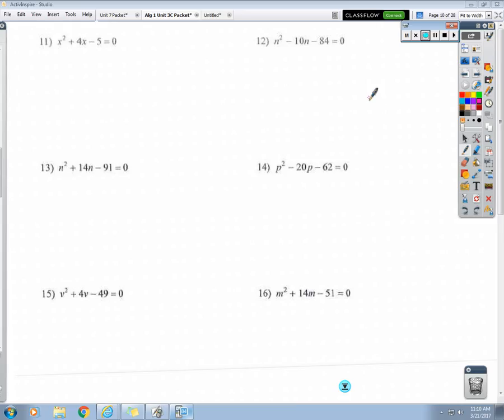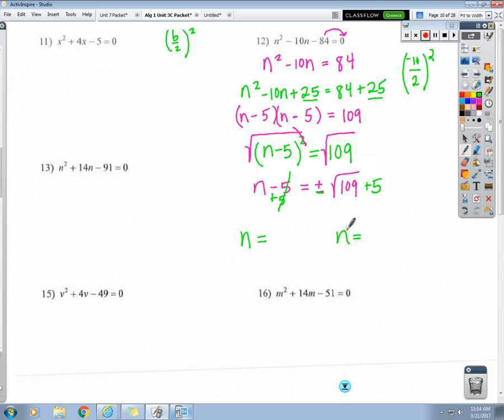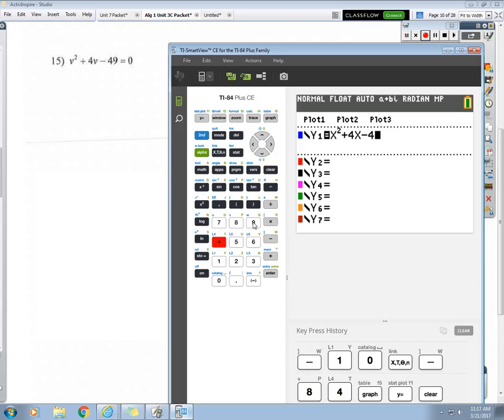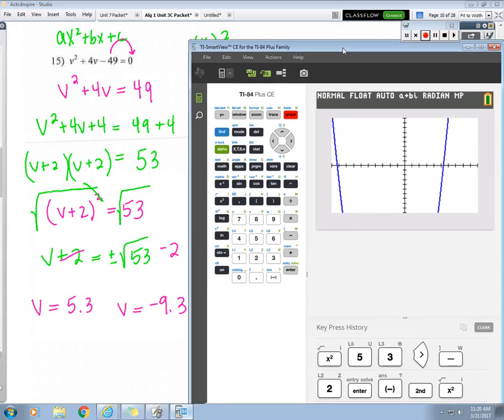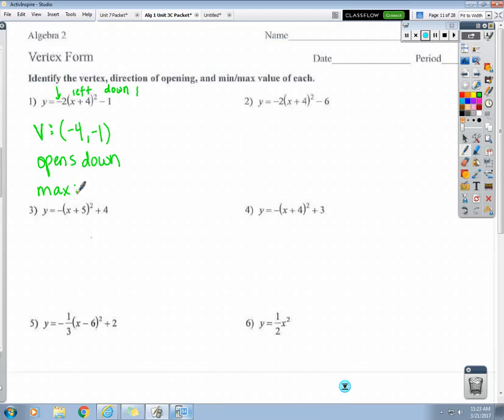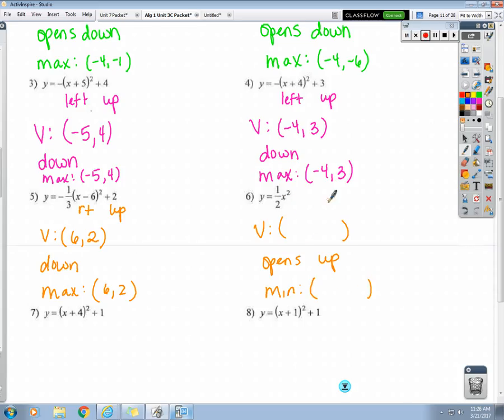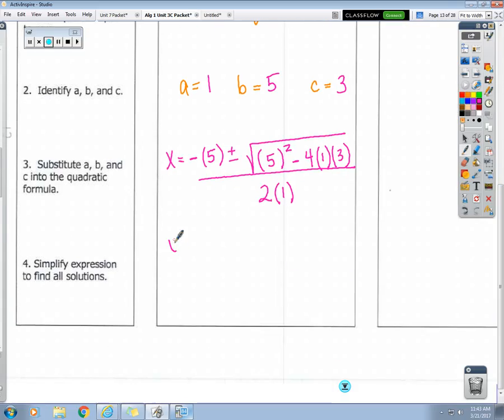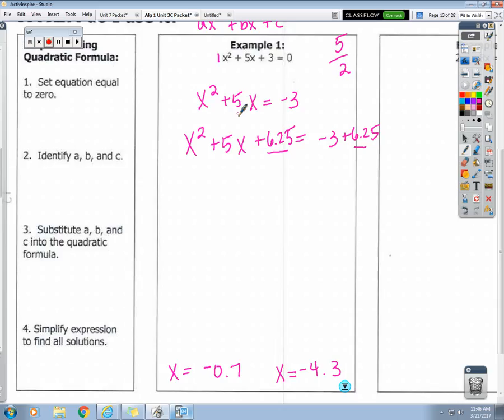Alg 1 Unit 3C 3 21 17